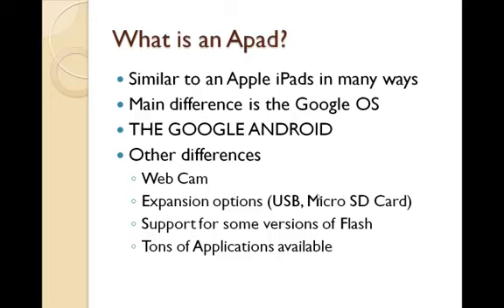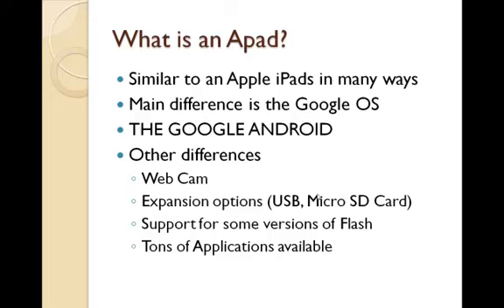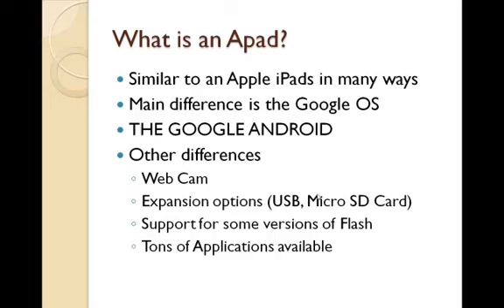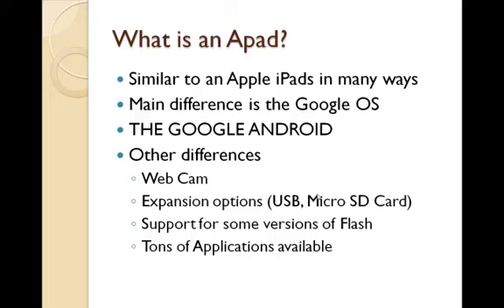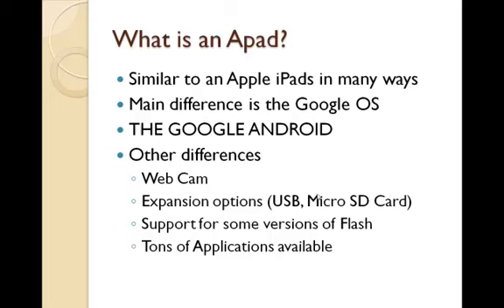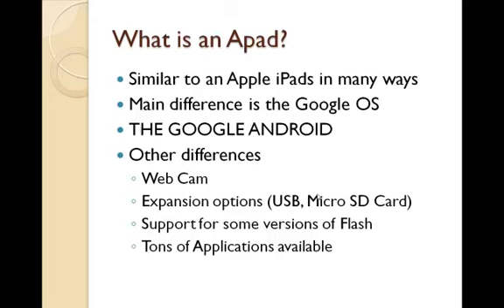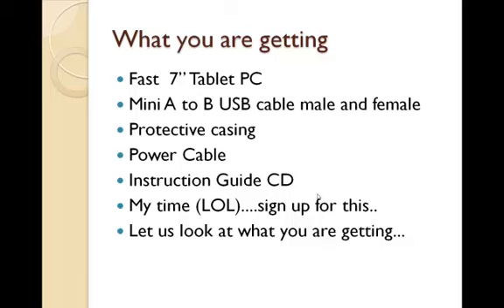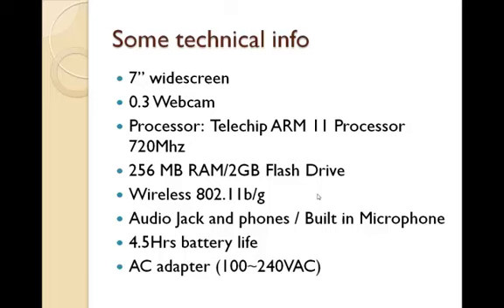7 inch Android 2.1 aPad (Tablet PC) - Features- Part 1 of 2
This video clip highlights the features of the 7 inch aPad running Android 2.1. aPads are fast becoming the Tablet PC of choice. For those looking for a cost effective Tablet PC to access the Internet, read ebooks, listen to music or even watch a High definition movie, this is it. for more information